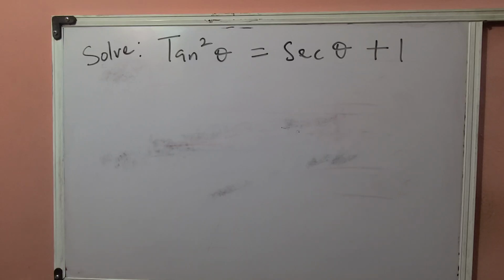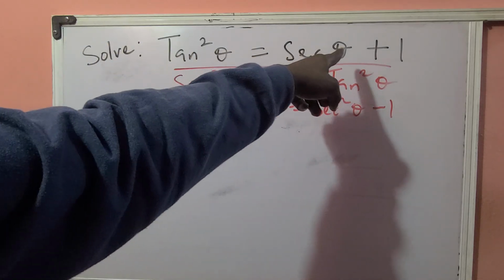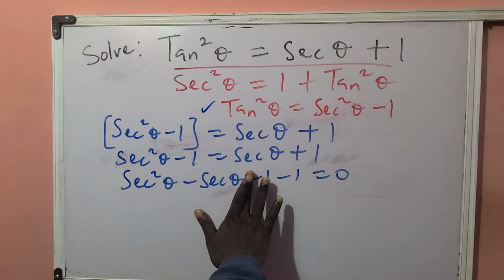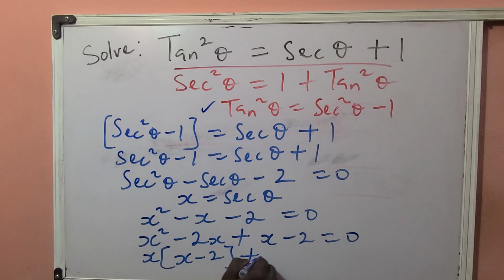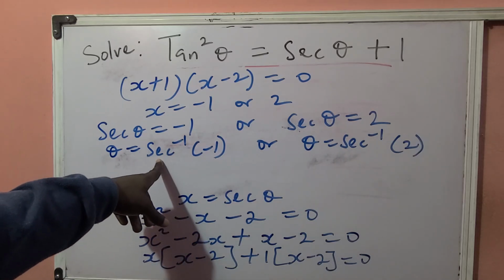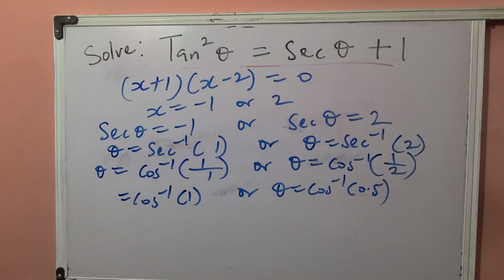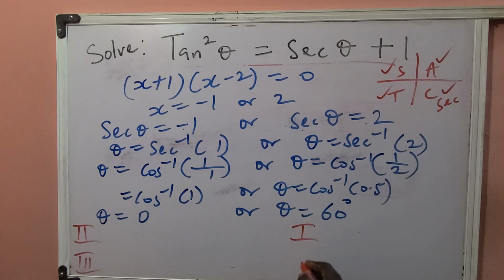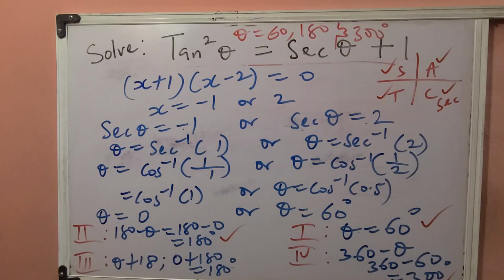How To Solve Any Trigonometric Equation || TRIGONOMETRY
This video shows how to solve a trigonometric equation using identities, first use identities and algebraic techniques to rewrite the equation in terms of a single trigonometric function. Then, isolate the function and solve for the variable within the specified domain or find the general solution.